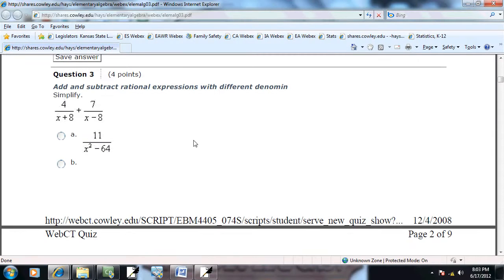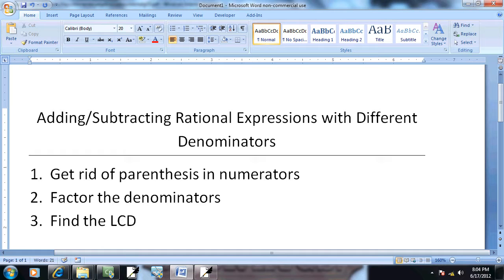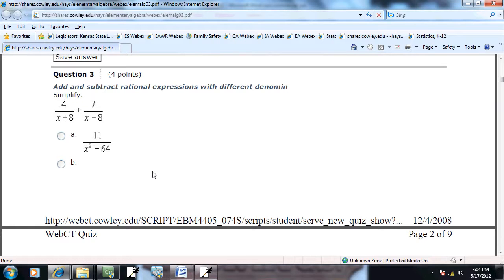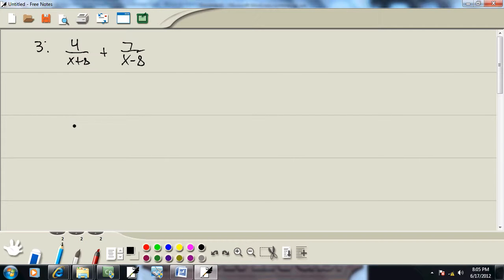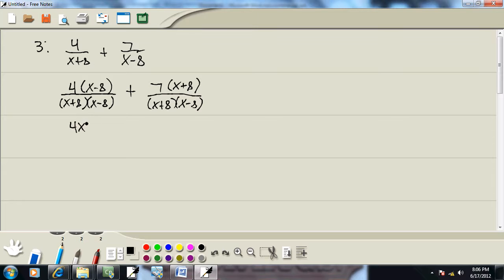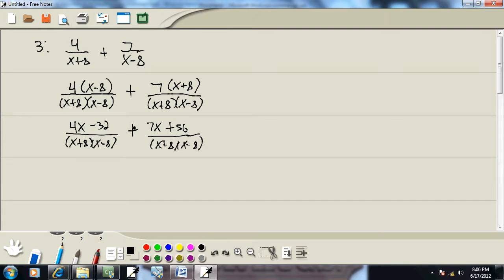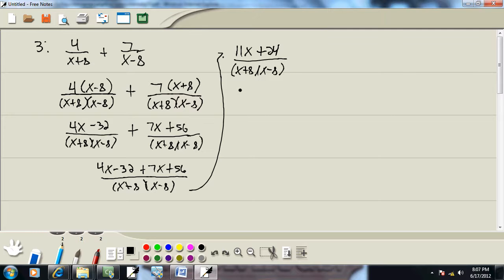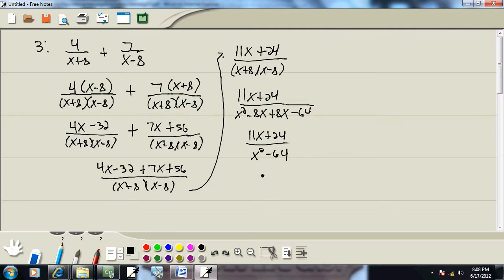Elementary Algebra - Practice Final Exam 3 - Problem 03